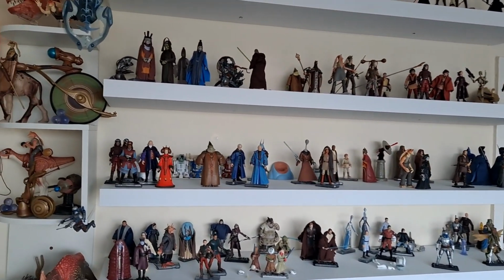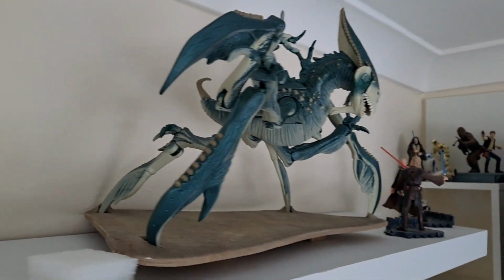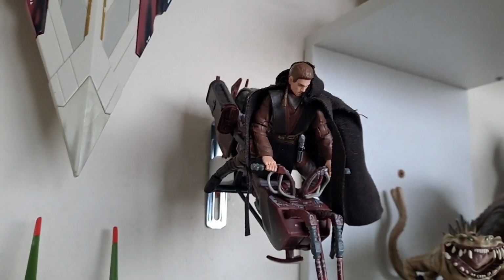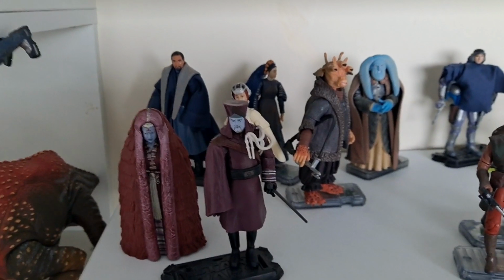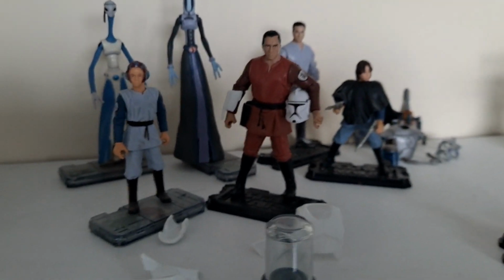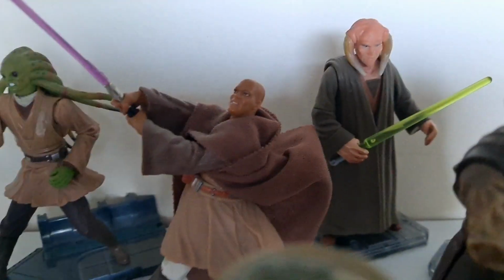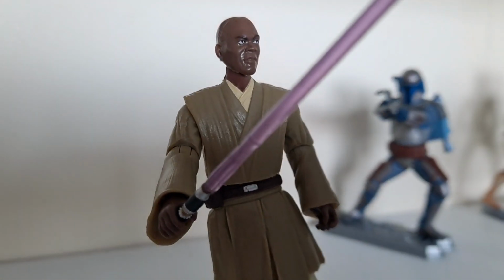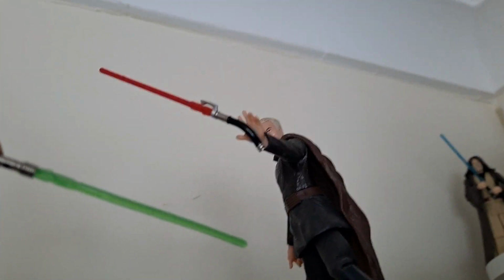STAR WARS 3.75 Attack Of The Clones Figure Room Tour | 2.0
A pleasure to release this video on my birthday! The next installment of Shelf Indulgence 2.0 - The Attack Of The Clones shelves & collection.

You may have noticed I've been releasing vids every other day. but I had this in reserve so why not get it out today! O.O.K

JOIN!